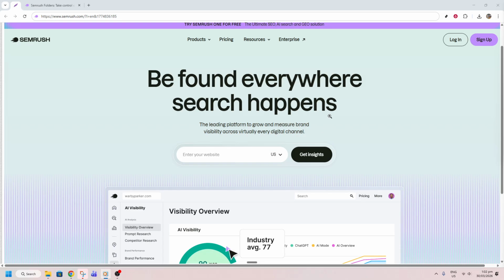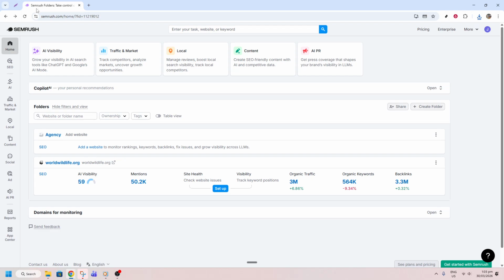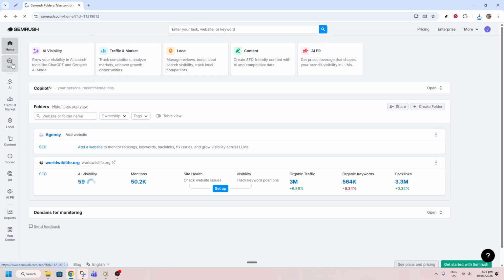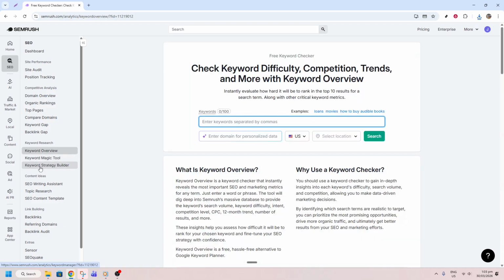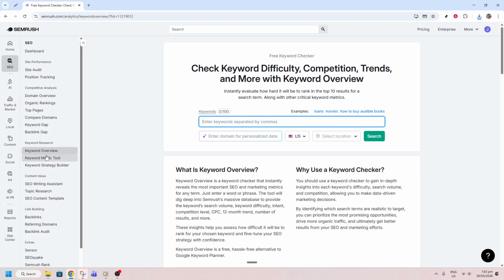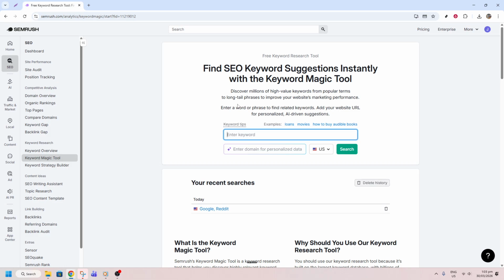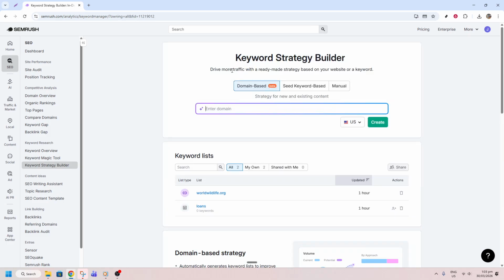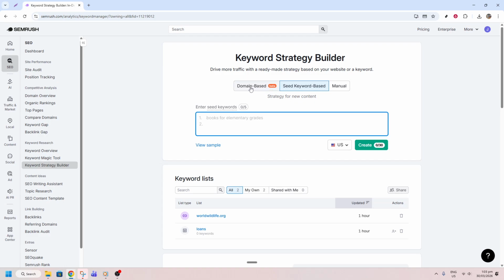How to Use Semrush Keyword Research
In this video, I’ll show you how to use Semrush for keyword research.

The method is very simple and clearly described in the video. By following all the steps, you’ll easily learn how to find and research keywords using Semrush.